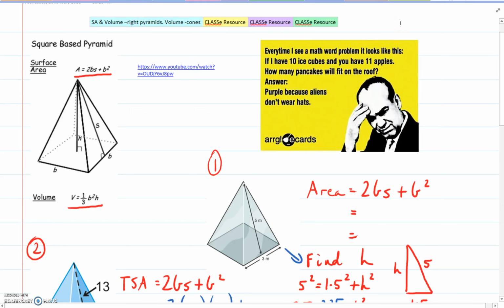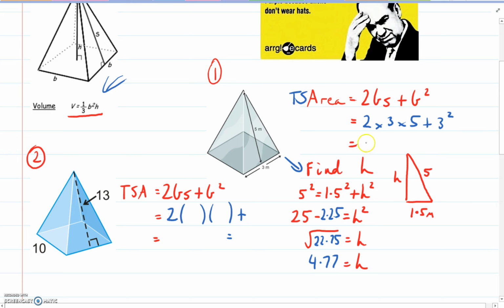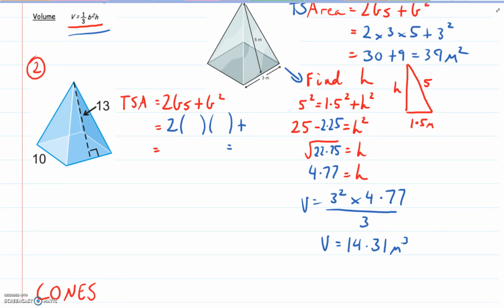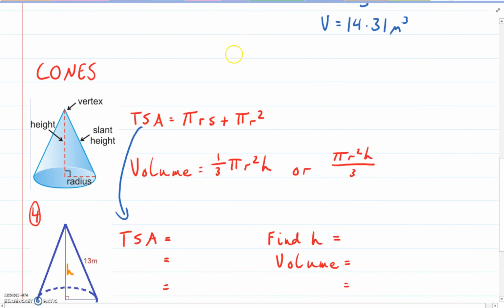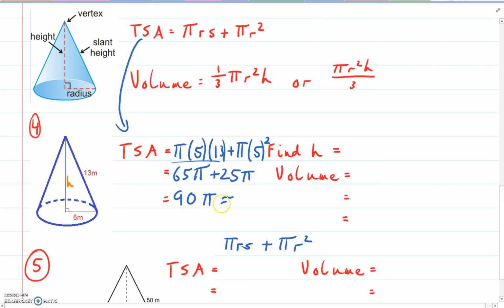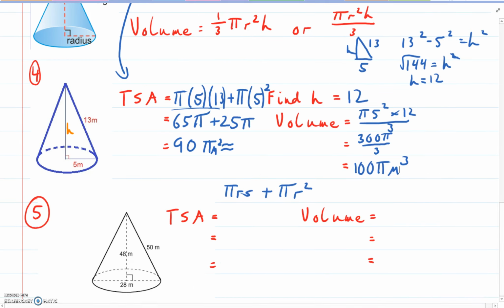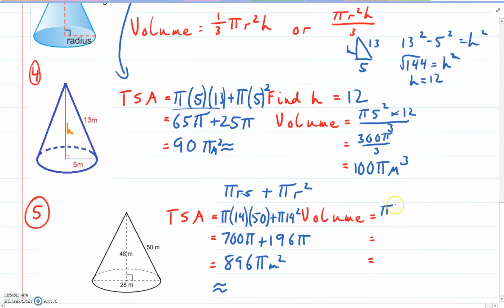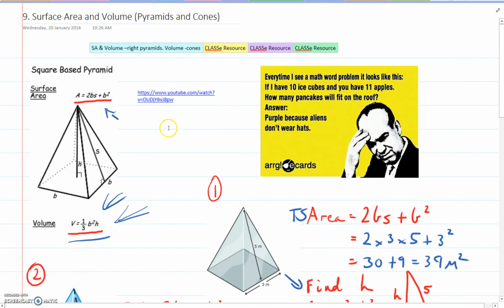3 9 TSA and Vol Pyramids and Cones TCN 2016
Measurement - Total Surface Area of Pyramids and Cones